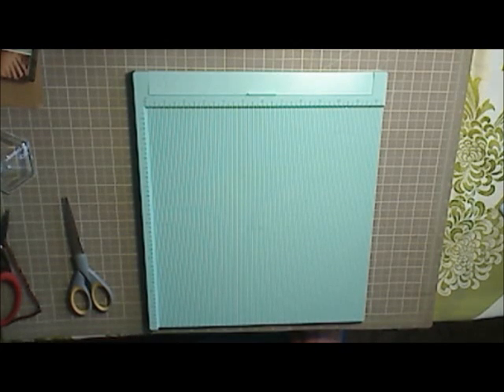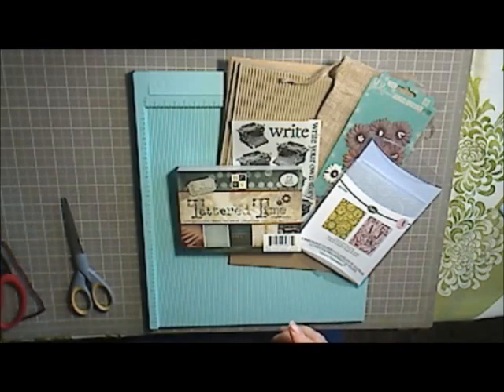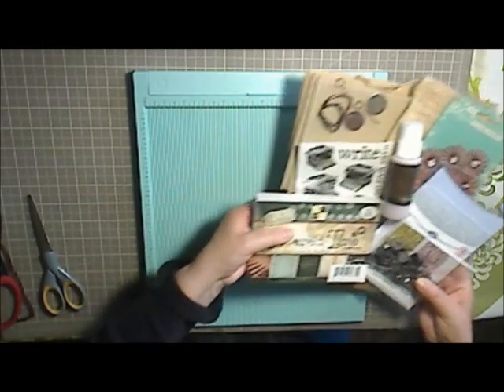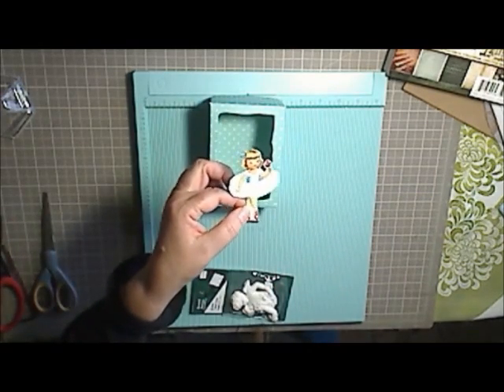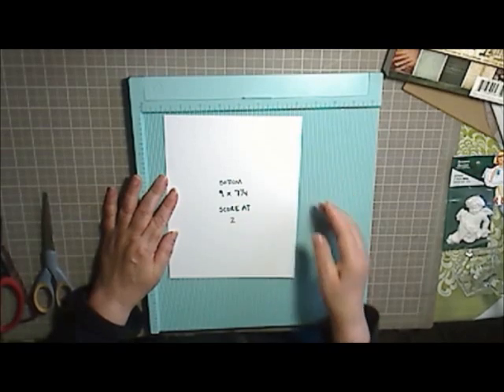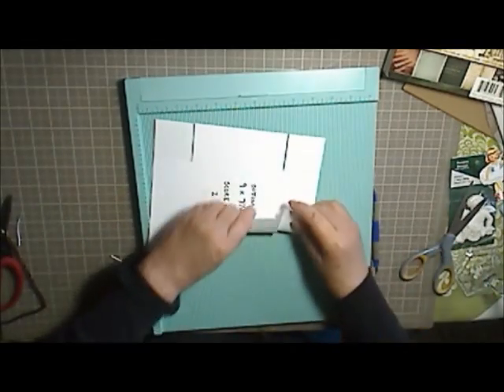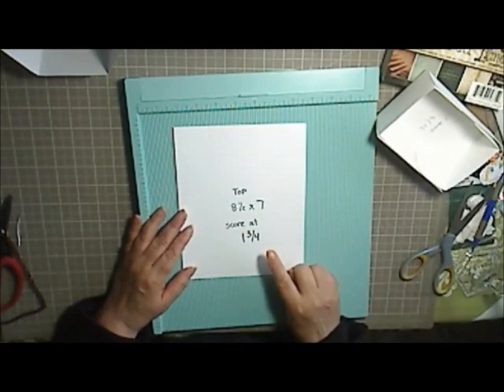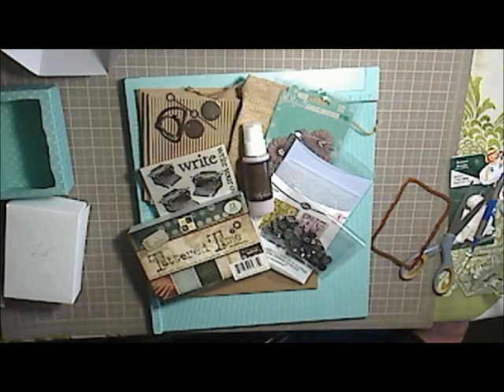Challenge #70 for My Scrap Room - they're back!!!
(remember my You Tube name)